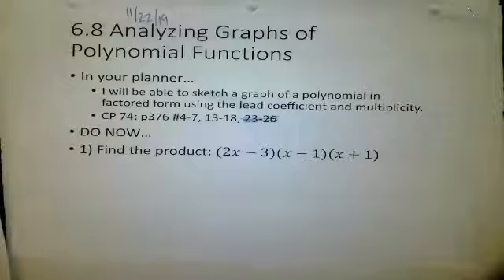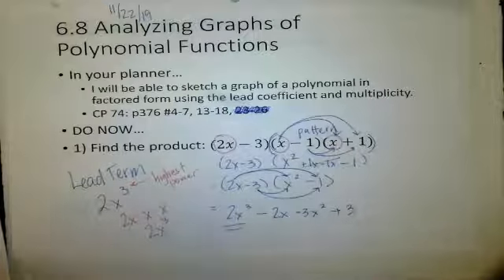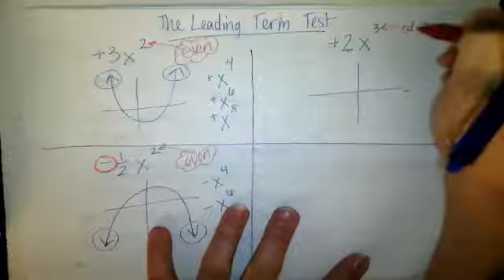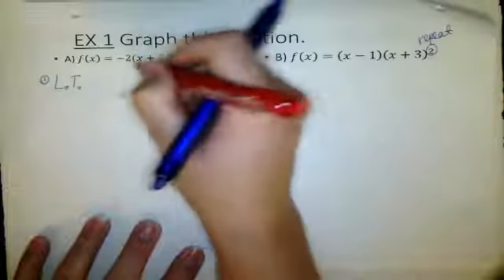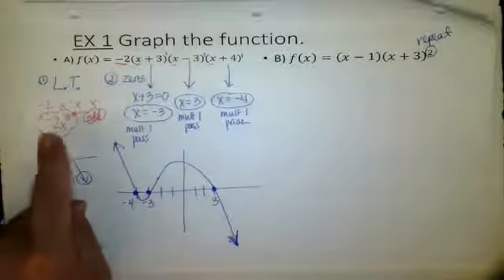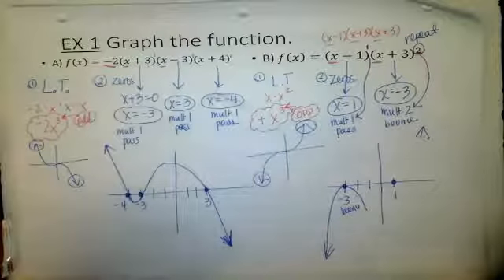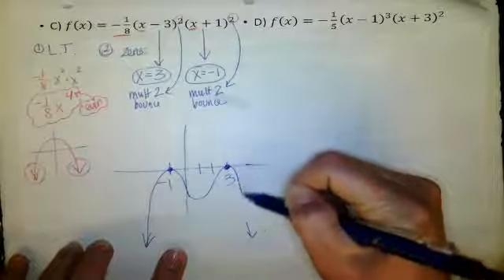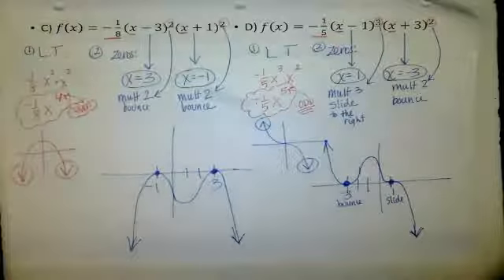6.8 Analyzing Graphs of Polynomials